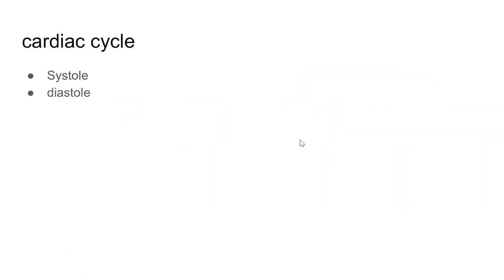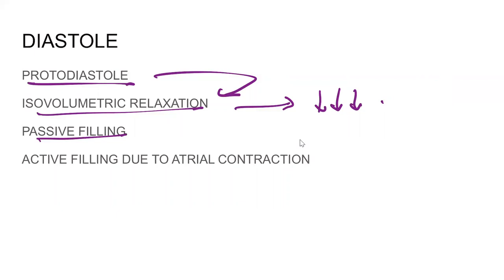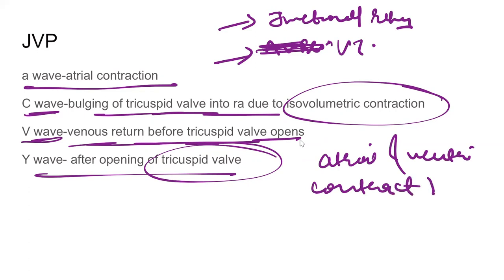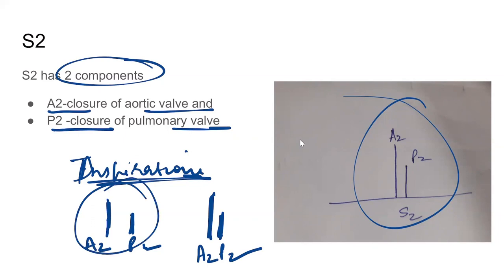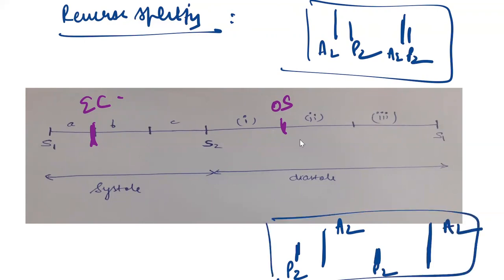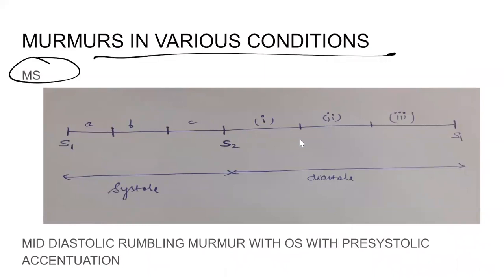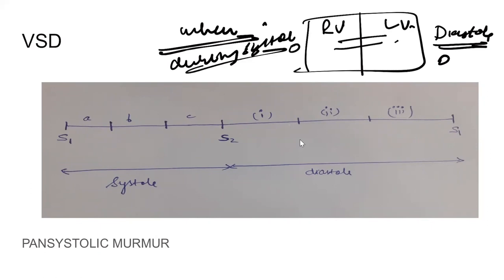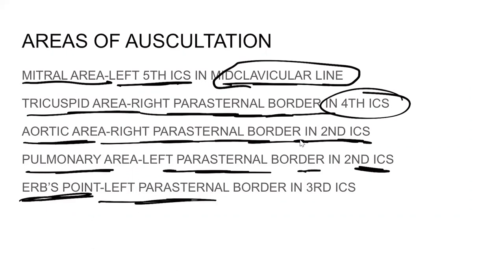Basics of cardiac cycle and heart murmurs#neetpg